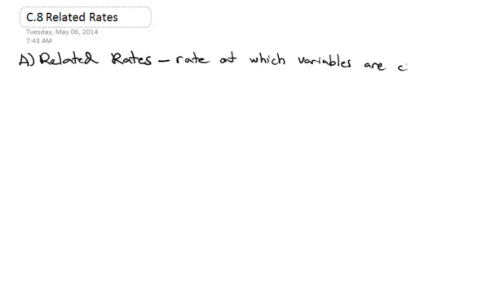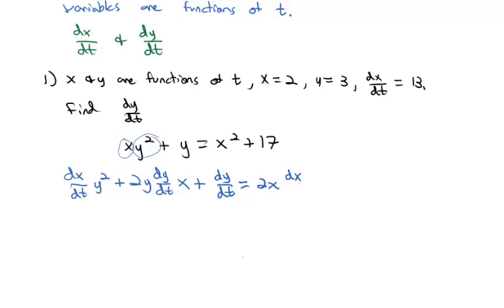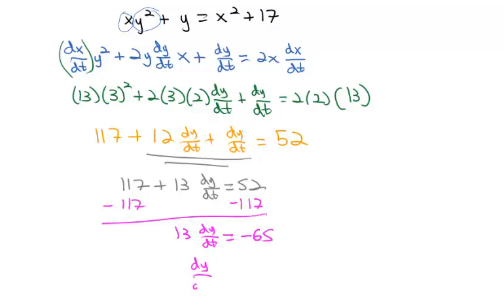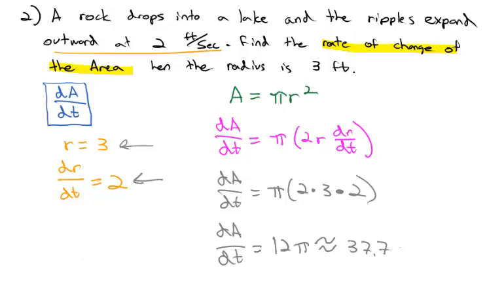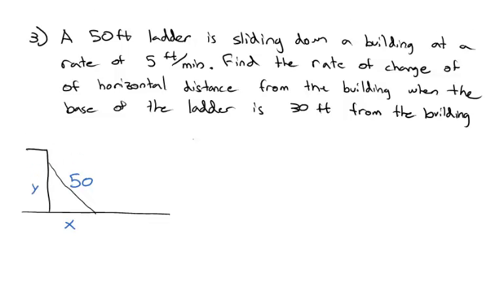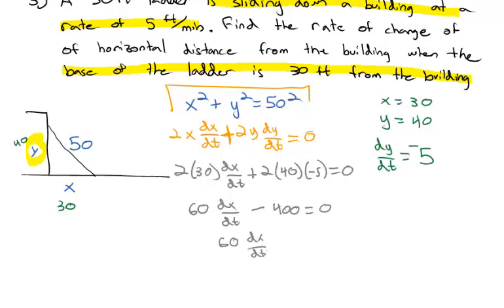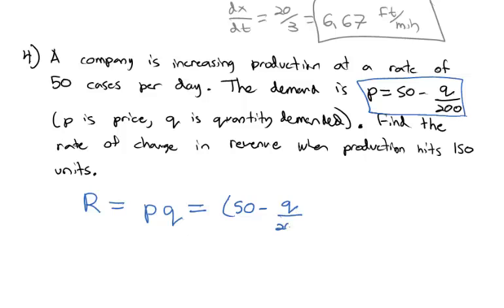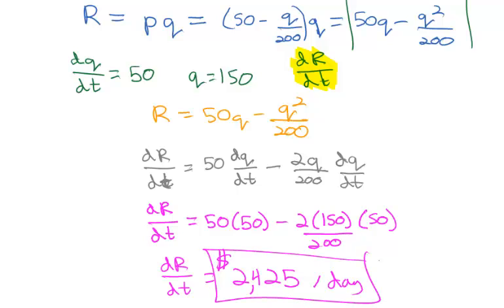C.8 Related Rates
Use implicit differentiation to solve related rates problems